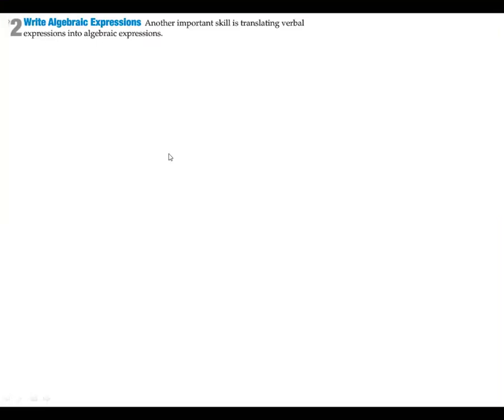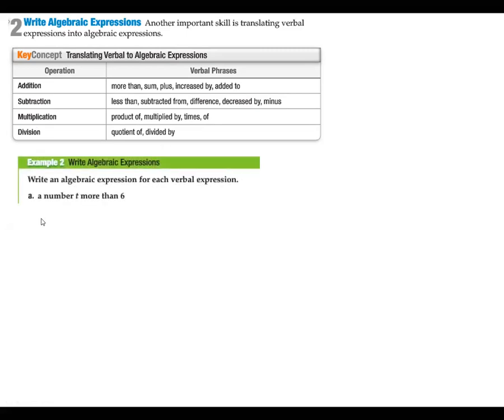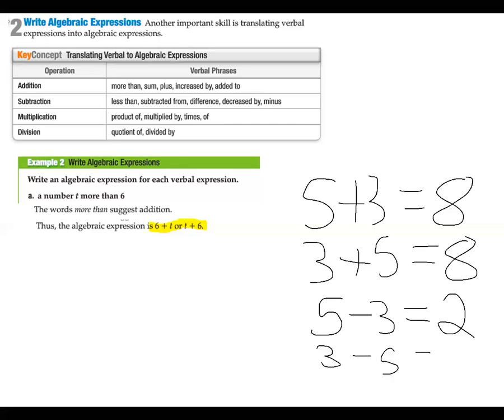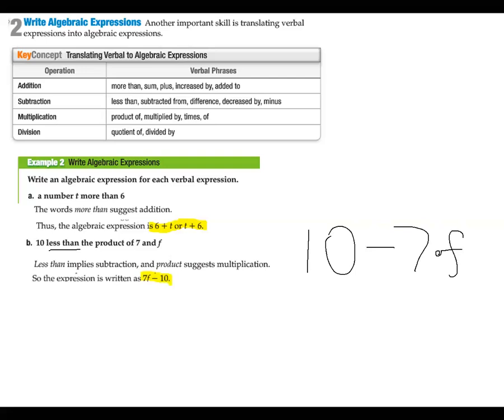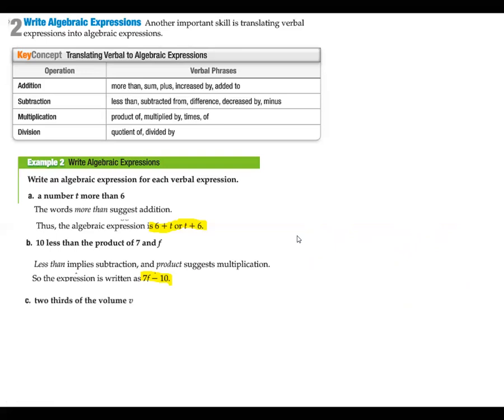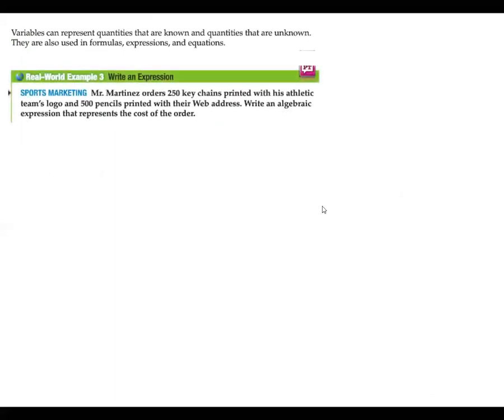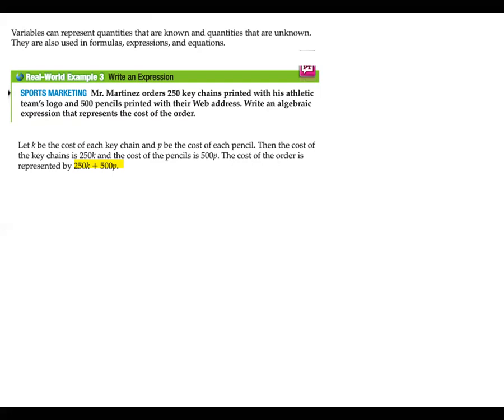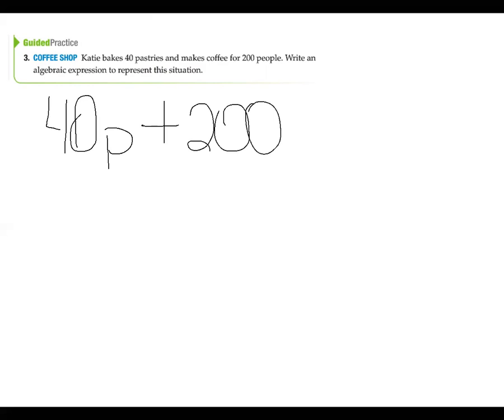Alg 1: 1.1 Lesson 2 of 2 How to Write Algebraic Expressions